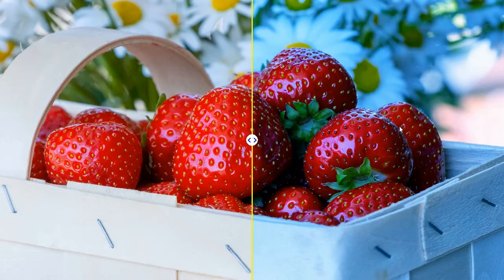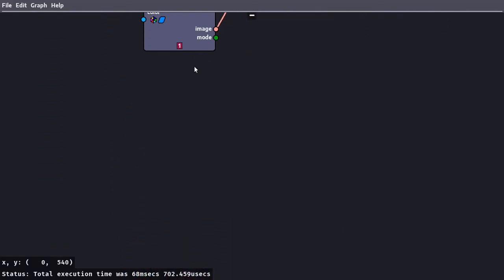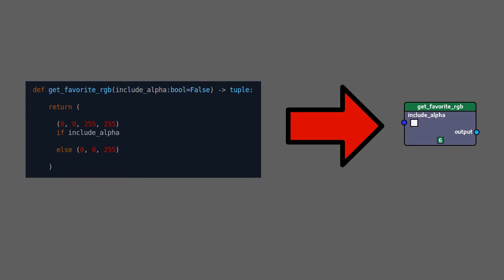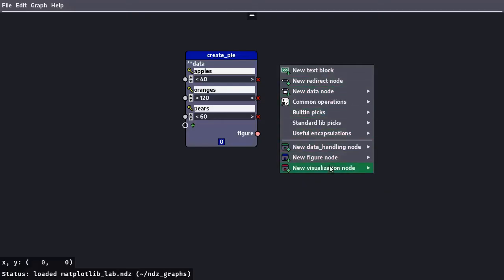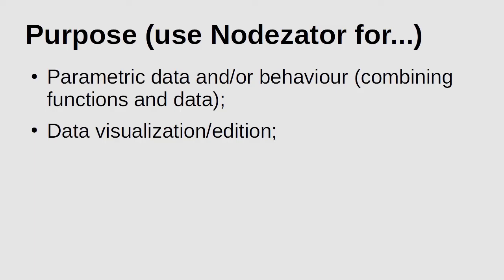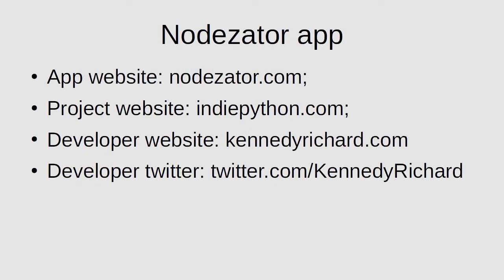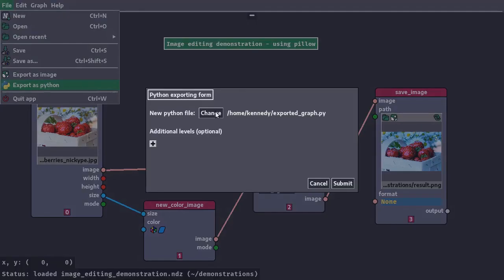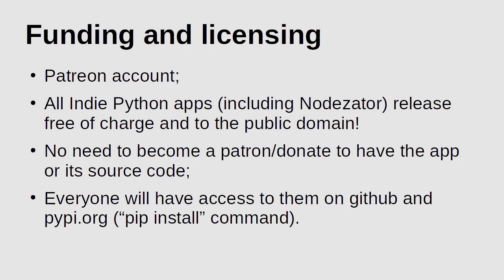Node Editor in Python/pygame - Nodezator App - Indie Python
I'm happy to announce the Nodezator app, a node editor for the Python programming language that turns Python functions into nodes. It is expected to be released in June 2022, the first app of the Indie Python project to be released.

Want to receive news about the Indie Python project once or twice a month on your email?